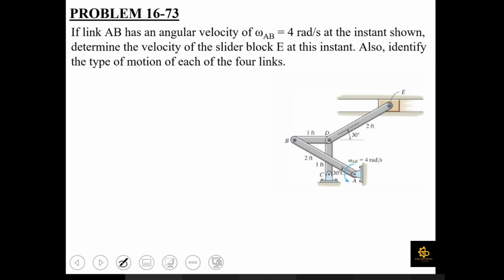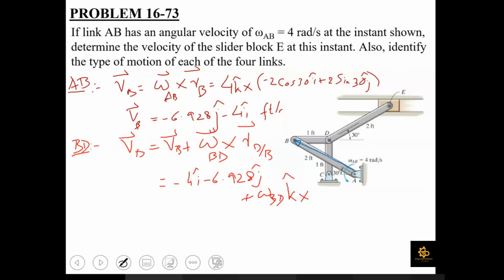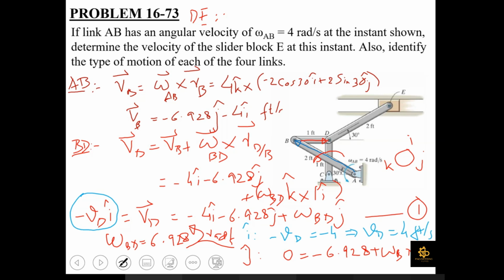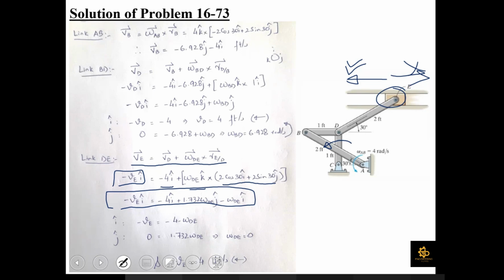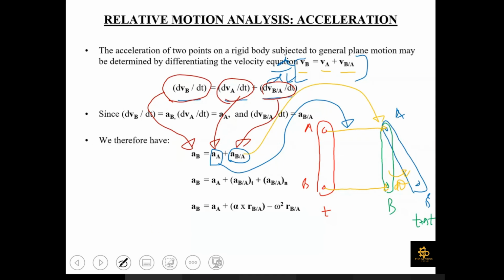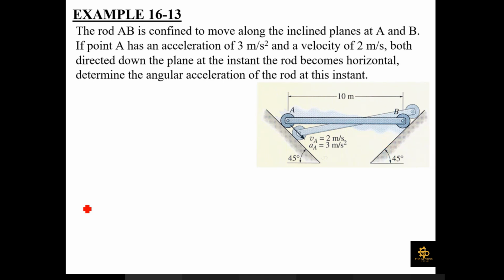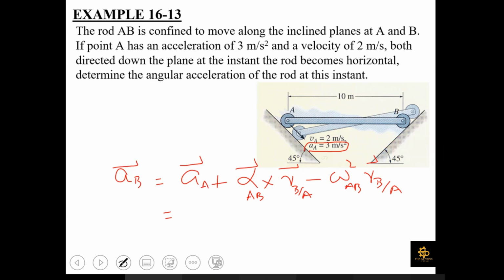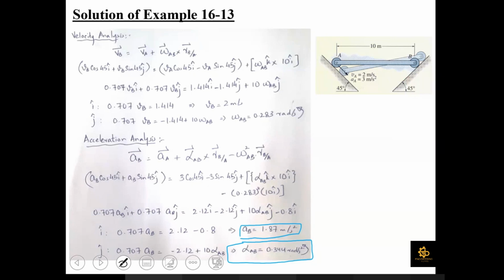37, chapter 16 | problem 16 73 | dynamics